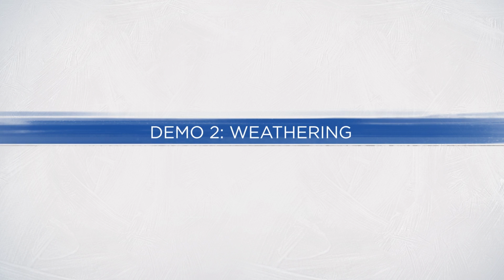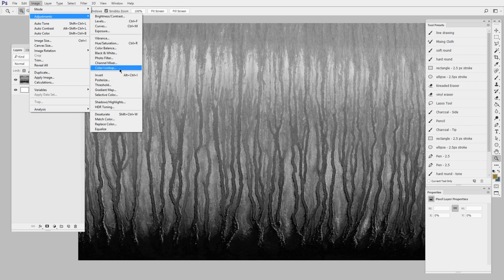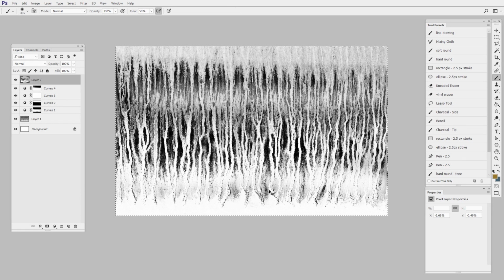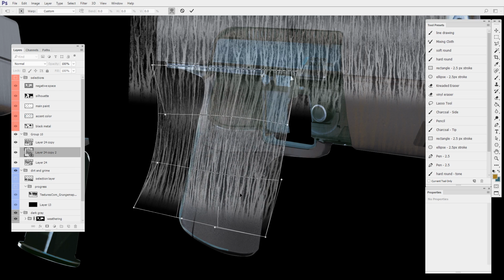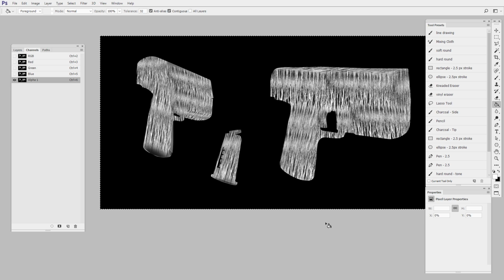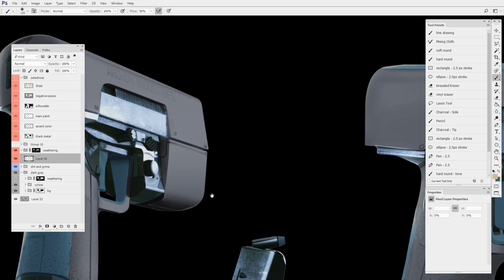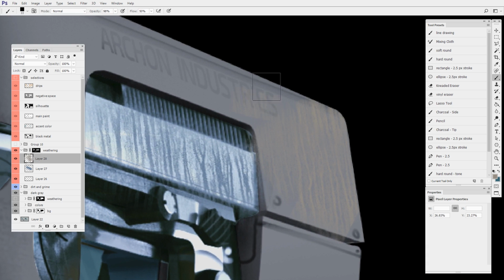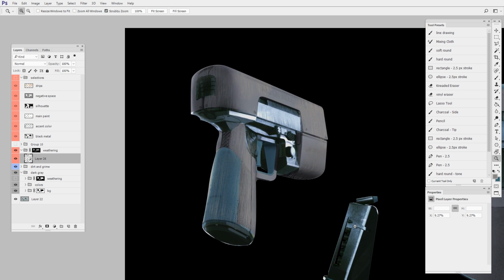07 Demo 2 Weathering